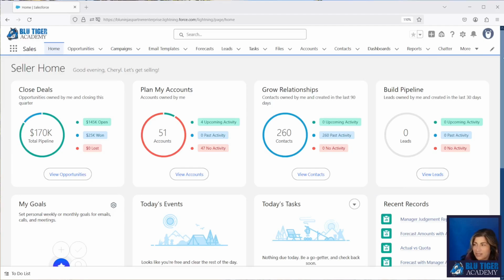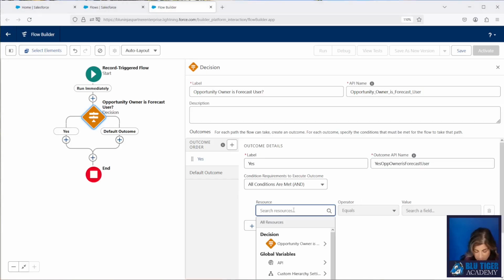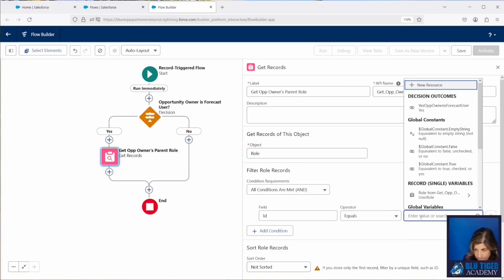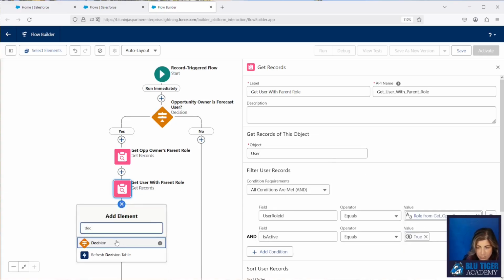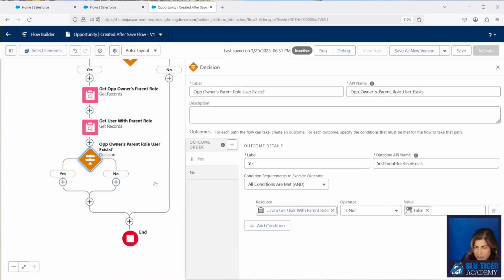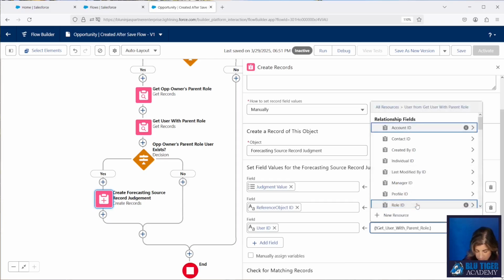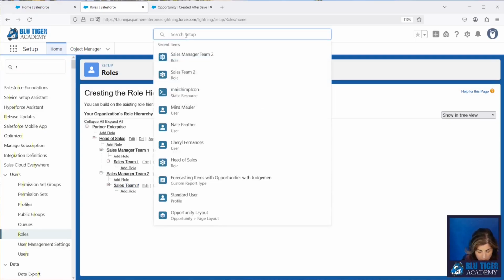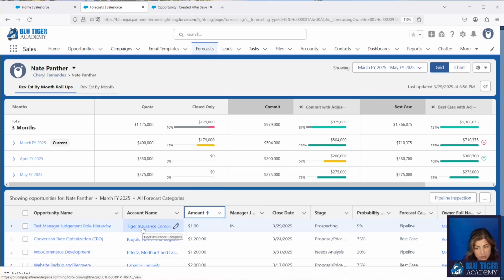Salesforce Forecasts: Automation on Manager Judgements for New Opportunities Using Role Hierarchy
In this video, we'll review how to automatically set Manager Judgment to 'IN' for all new Opportunities. This video is specifically for companies using the Salesforce Role Hierarchy with a single manager per role.

You will learn:
 - How to Create a Record Triggered Flow on the Opportunity object
 - How to Set the Manager Judgement = IN when a new Opportunity is created
 - How to test the automation

0:00 Intro
0:28 Create Record-Trigger Flow on Opportunity
6:07 Login as Sales Rep to Create Opportunity
7:02 Review Forecast Tab to Confirm Automation
7:40 Wrap-up

Song: Ancient Love (Instrumental Version)